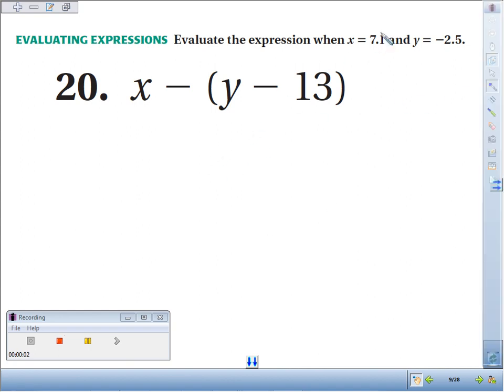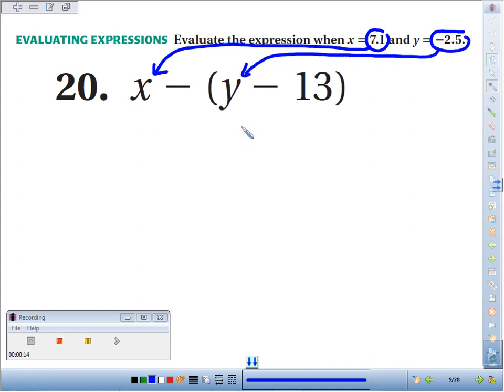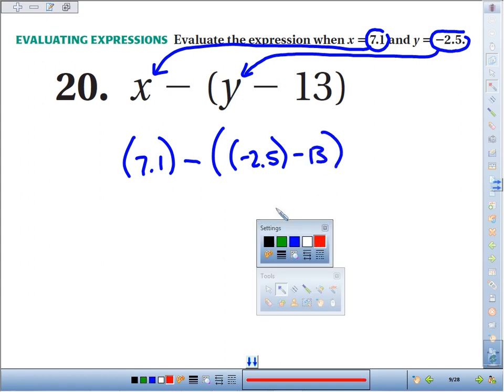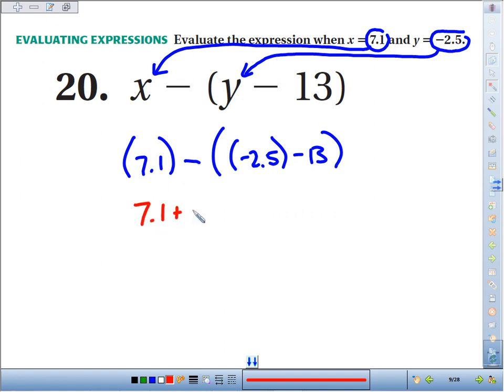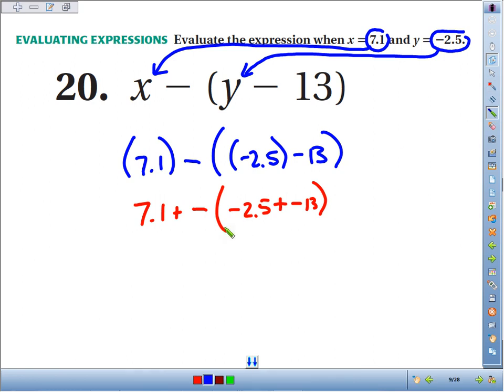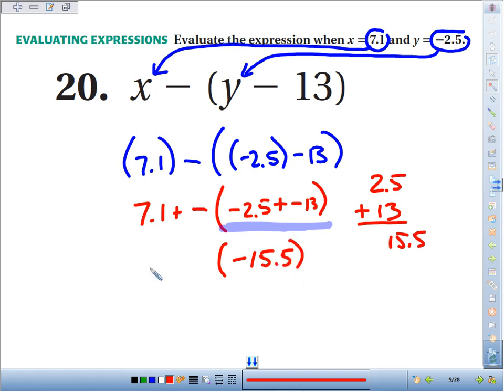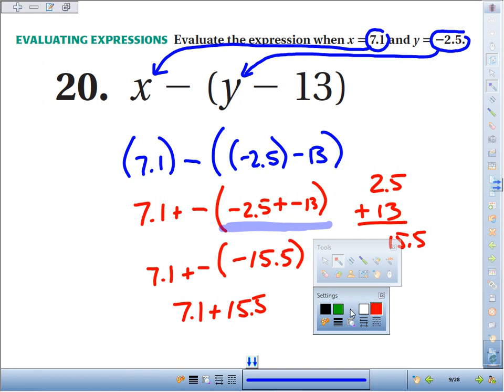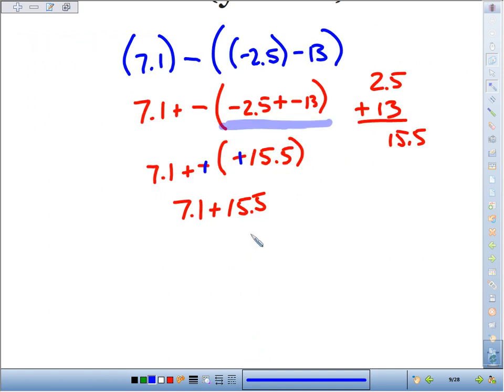2 3 20